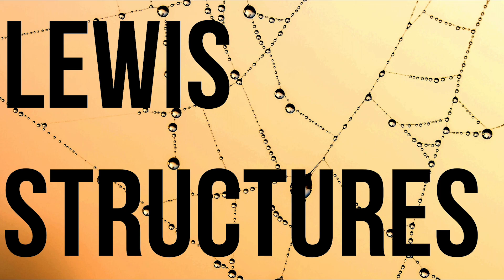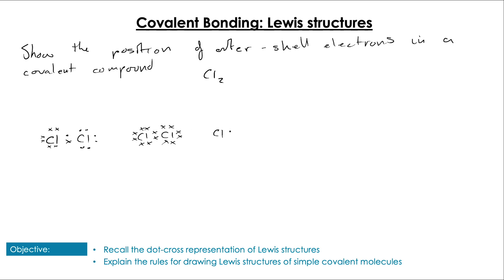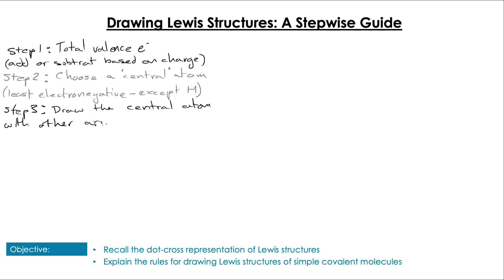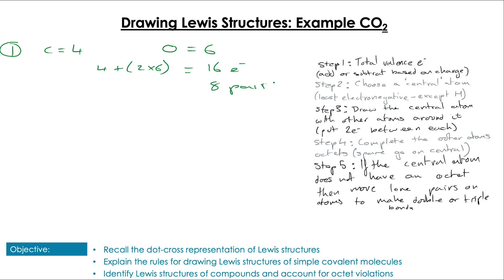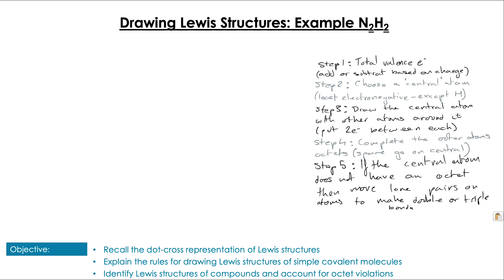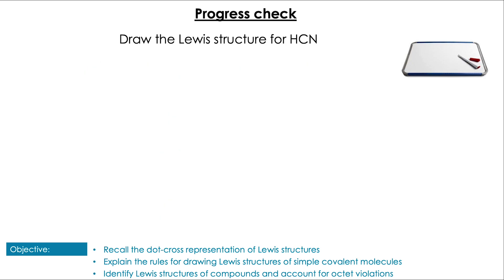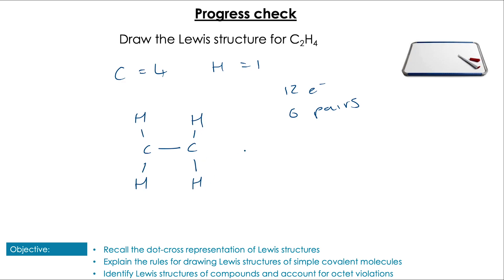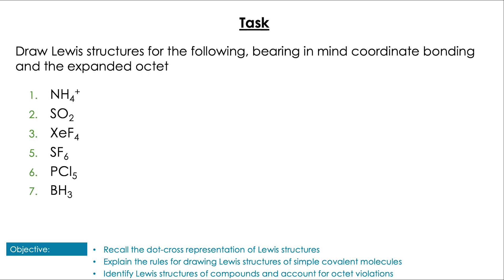The ULTIMATE Guide to Drawing Lewis Strutures (IB Chemistry S2.2)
IB Chemistry Structure 2 - Chemical Bonding and Structure - Lewis Structures

In this video, we are going to cover all you need to be able to draw the lewis structures of simple covalent compounds like a BOSS

How to represent electrons in a lewis diagram 0:52
A stepwise guide to drawing lewis structures 2:24
Worked examples of drawing lewis structures  4:23
Questions to check your understanding 7:01